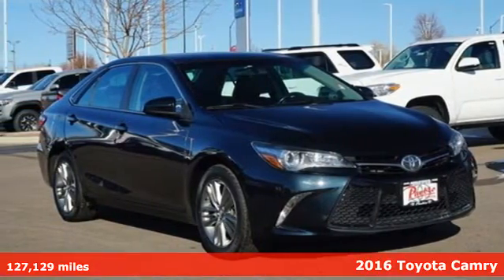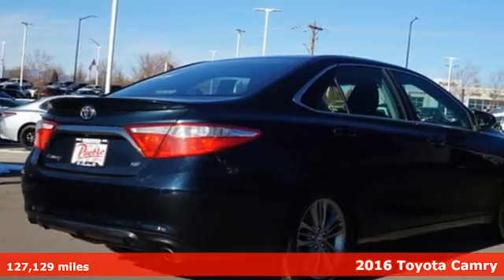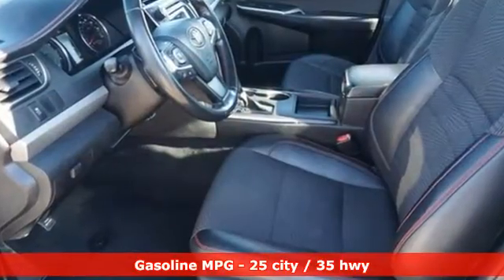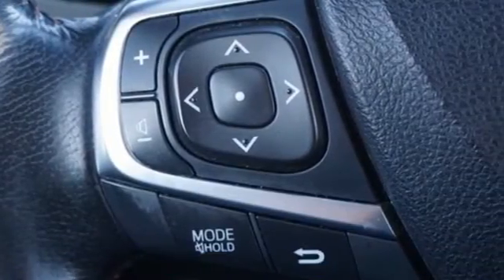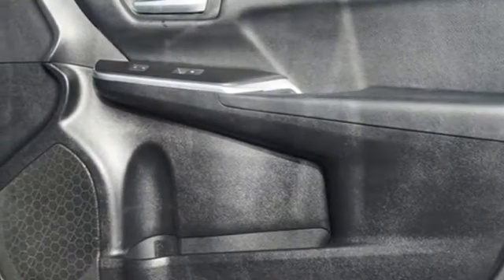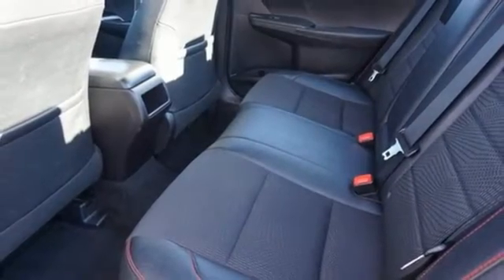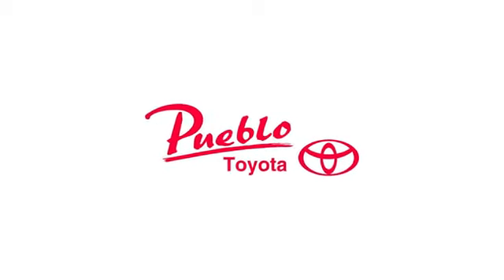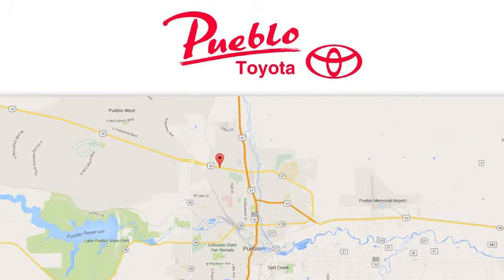Used 2016 Toyota Camry Pueblo CO Colorado Springs, CO 192573A - SOLD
Year: 2016
Make: Toyota
Model: Camry
Trim: SE
Engine: 2.5L 4 cyls
Transmission: Automatic 6-Speed
Color: Gray
Mileage: 127129
Stock #: 192573A
VIN: 4T1BF1FK2GU576192
SE Package. Remote Keyless Entry. Power Adjustable Driver Seat. Bluetooth. Rear View Camera. Entune Audio System. brbrFor the Best priced and highest quality pre-owned vehicles in Southern Colorado visit Pueblotoyota.com or call our team at .

Pueblo Toyota
2220 US-50 West
Pueblo, CO 81008

Address:
2220 US-50 West